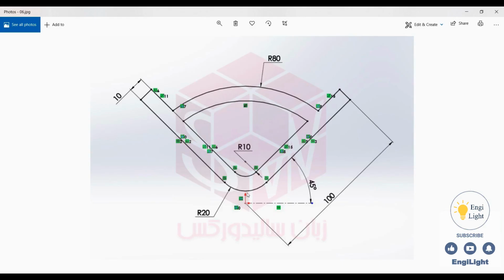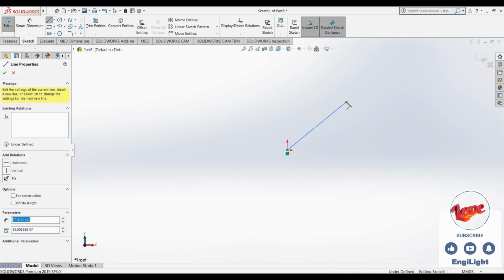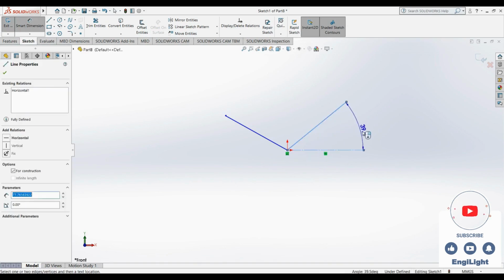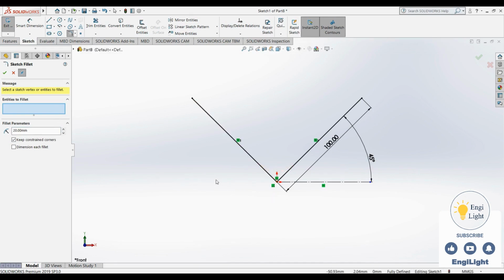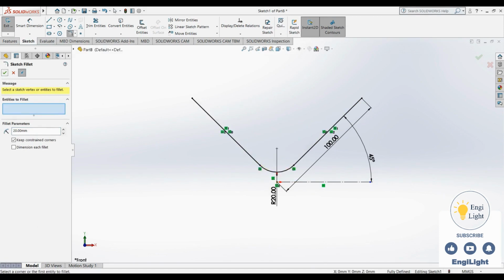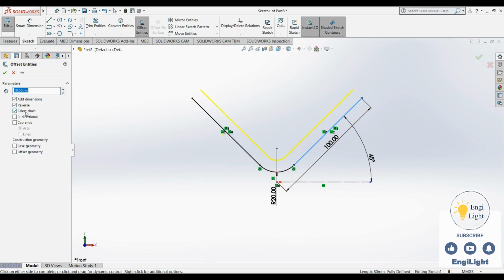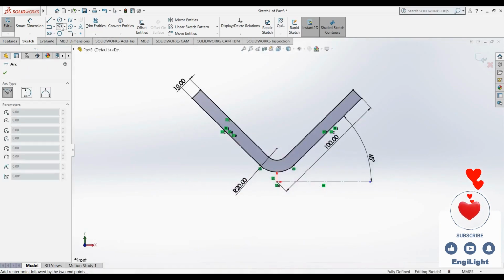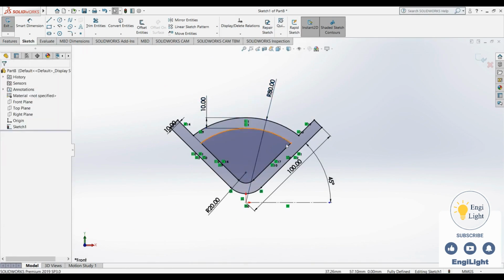SolidWorks Sketch Tutorial (E009) │ Fillet Tool & Offset Entities in 2D Sketch – For Beginners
In this tutorial, we solve a **SolidWorks sketch exercise** where you’ll learn how to use the **Fillet** and **Offset Entities** commands. Along the way, we’ll also review key skills from previous lessons, including creating sketches, applying relations, adding dimensions, and making sketches Fully Defined.

✔ Topics Covered:
• What a Fillet is in SolidWorks sketches and how to apply it
• Creating construction lines (Centerline) for reference
• Using the Offset Entities command to duplicate geometry at set distances

By the end of this exercise, you’ll understand how to combine **Fillet and Offset Entities** with dimensions and relations to create clean, stable sketches in SolidWorks.

⏱ **Timestamps / Chapters**
00:00 – Introduction: Sketch exercise overview
01:23 – Creating a Centerline / Construction line
02:45 – 2D Fillet Command
04:06 – Offset Entities Command in Sketch

**Keywords**: SolidWorks Fillet, SolidWorks Offset Entities, Fully Define sketch, construction line, Smart Dimension, SolidWorks Trim Entities, SolidWorks sketch tutorial for beginners, EngiLight